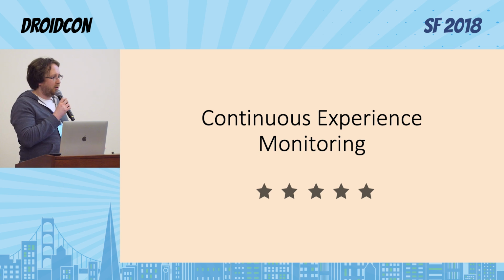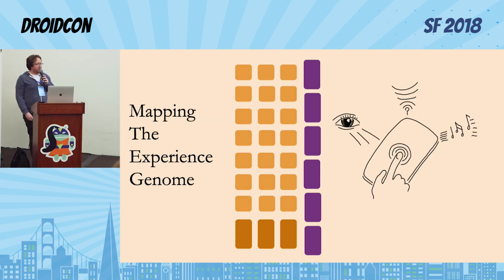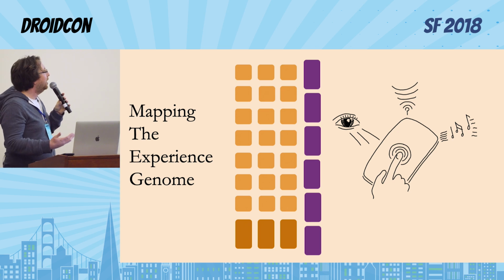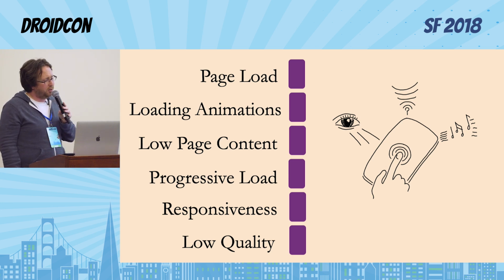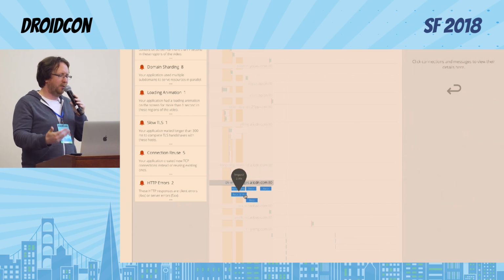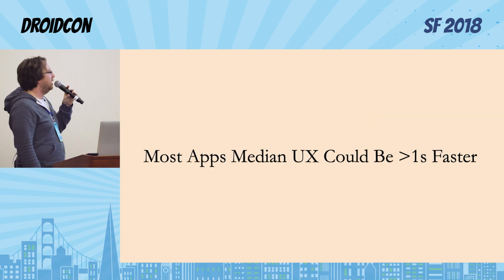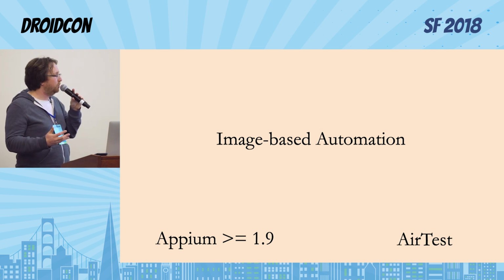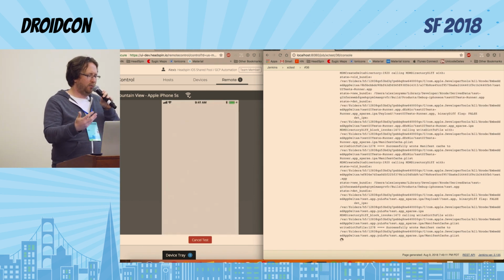Android performance monitoring with automation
Speakers: Brien Colwell

An overview of performance monitoring with automation for Android apps, with a bunch of examples of how to hook it up end to end, integrate with the team process and CI/CD etc.